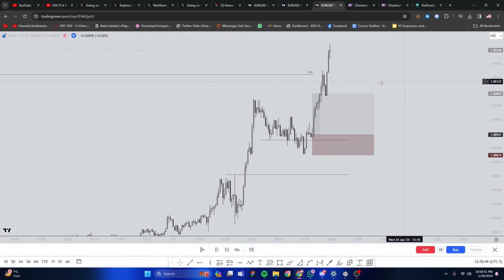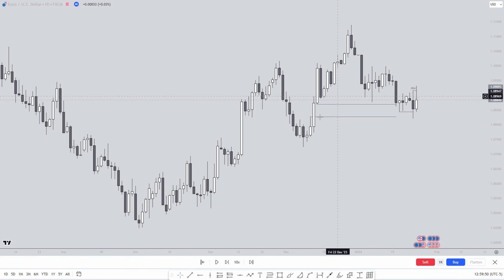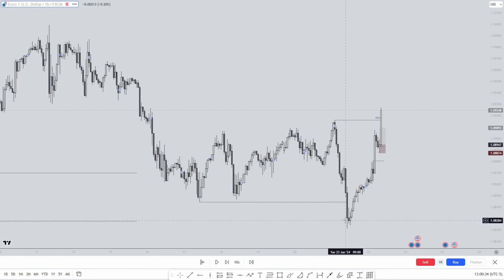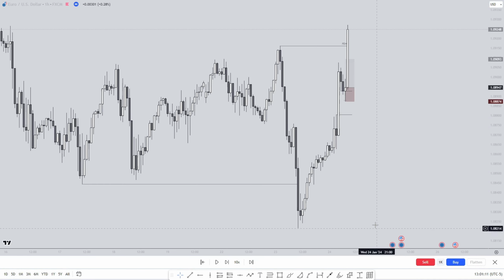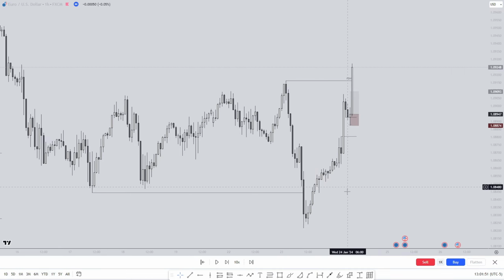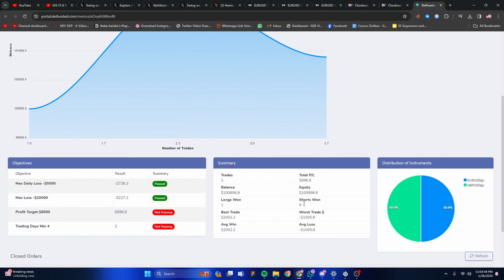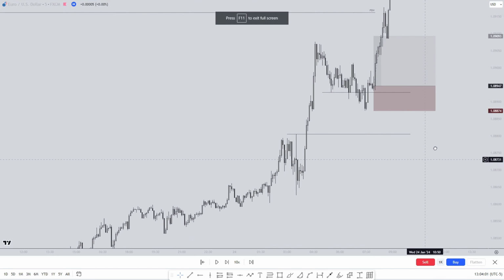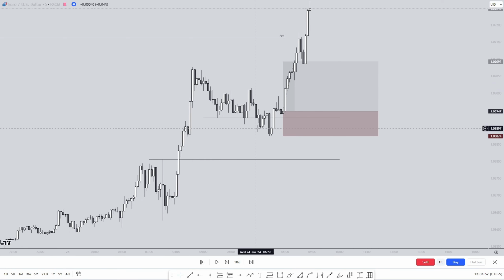EU +2R - Public 100k Challenge Account Trade - ICT Concepts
Trade Breakdown of 2R Trade I took on EurUsd